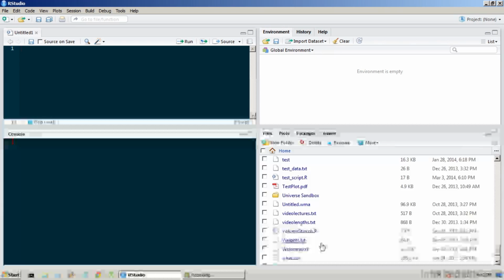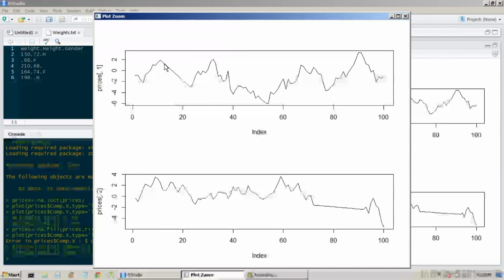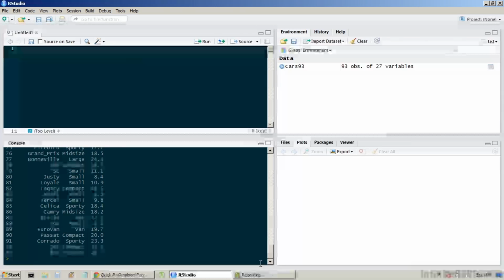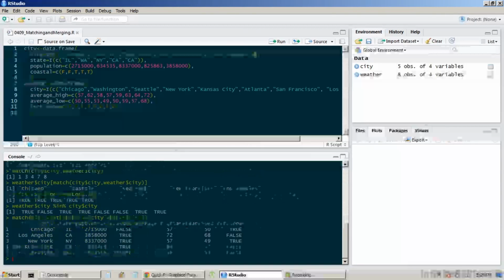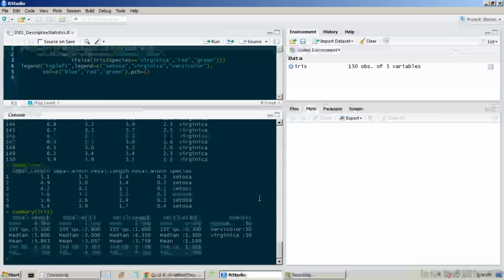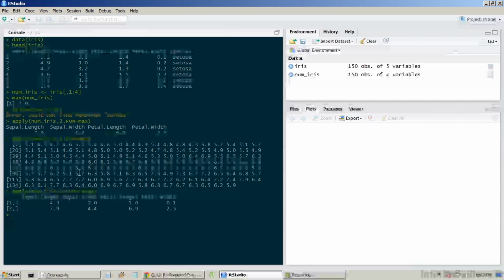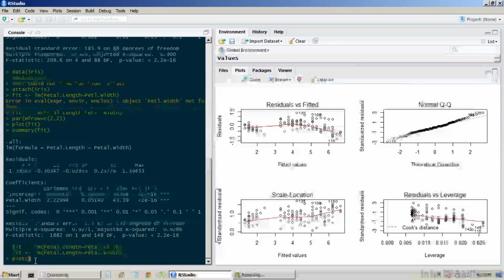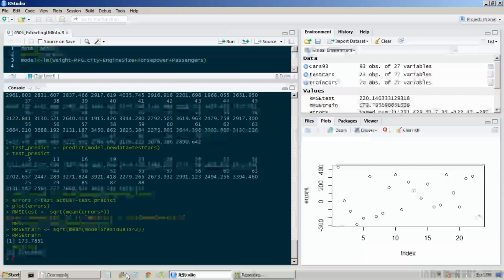Tutorial 5 Data Science with R